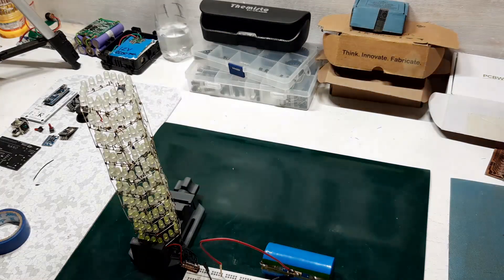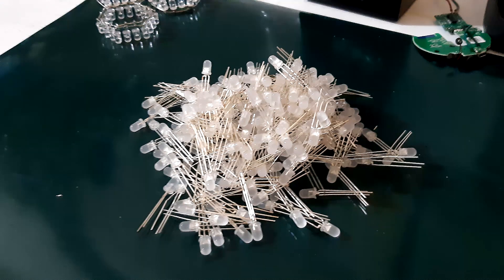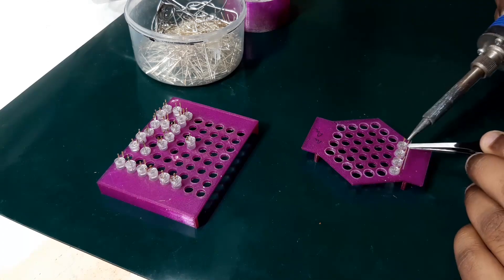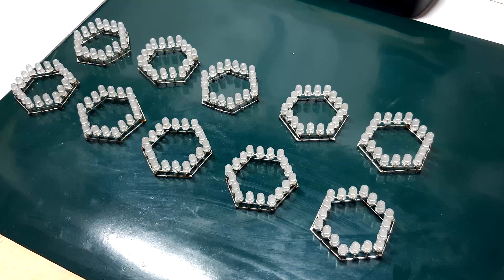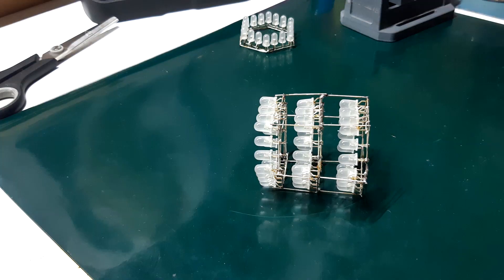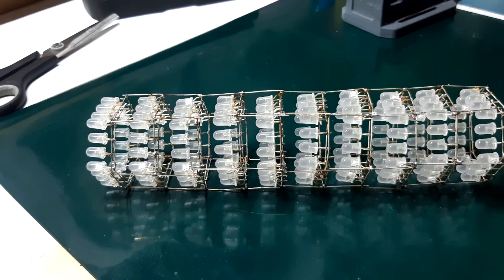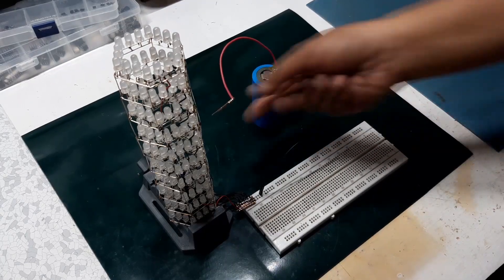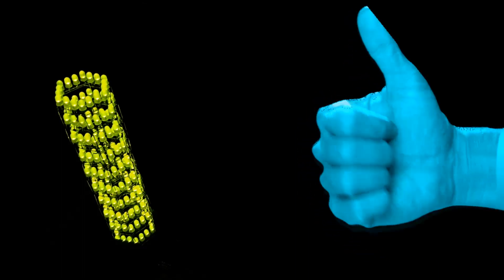LED TOWER with 5mm LEDs Part 1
for watching latest our  videos